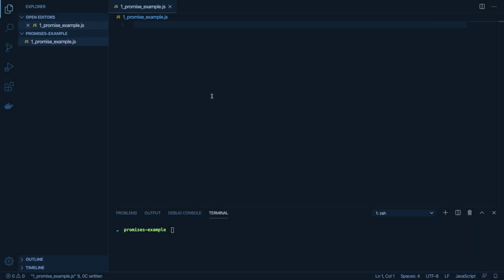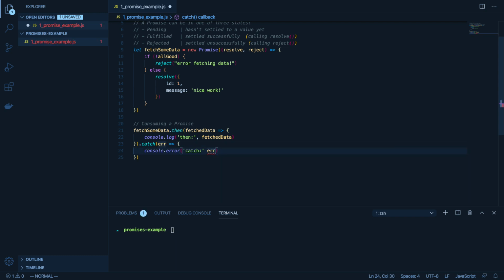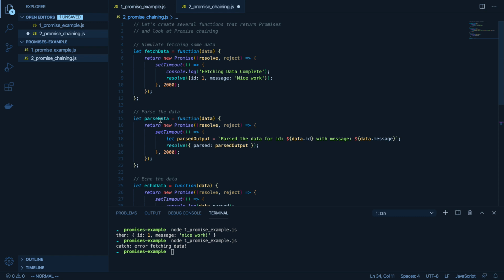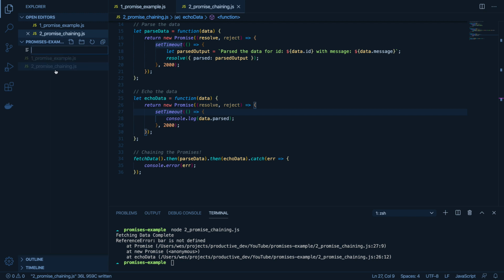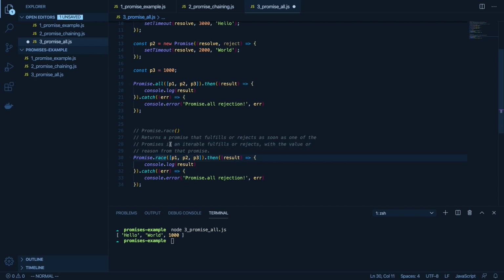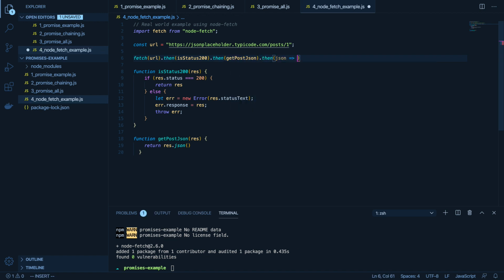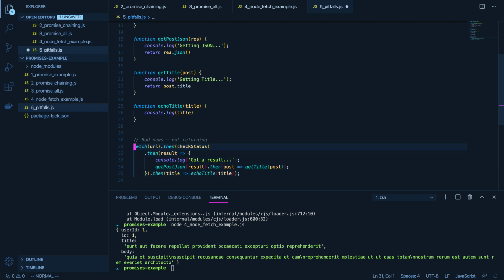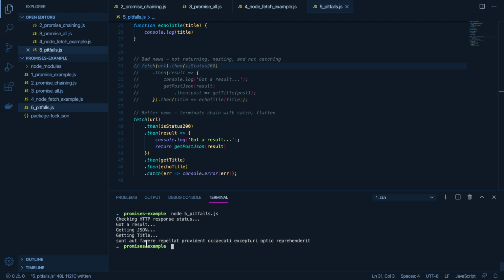Javascript Promises Tutorial with Examples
In this video, we'll look at how Javascript Promises are used, including an example with node-fetch, using promise chaining, using promise all, and also some common mistakes you may encounter when working with promises in Javascript.

If you're interested in learning full-stack web development with TypeScript, check out my flagship Udemy course